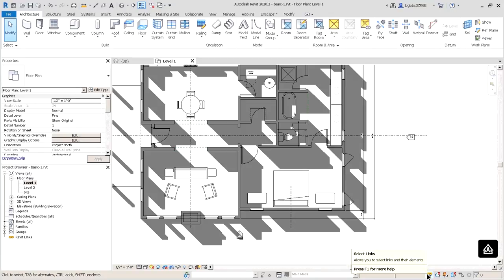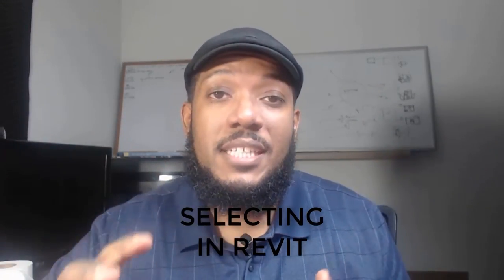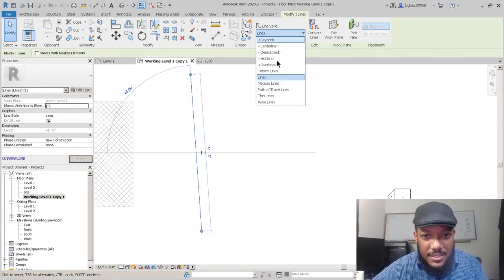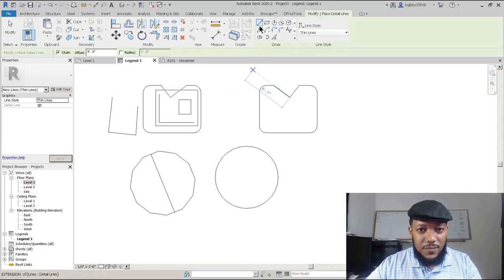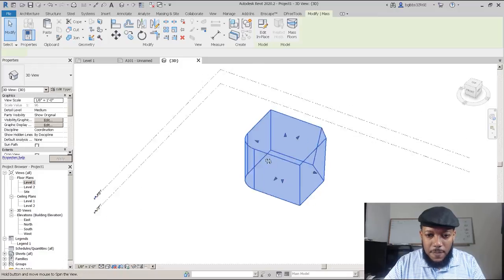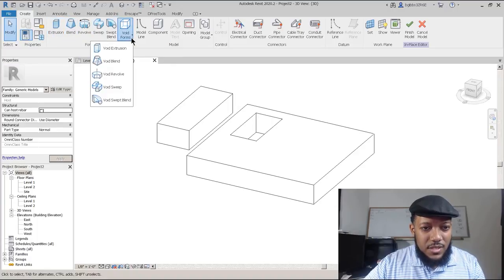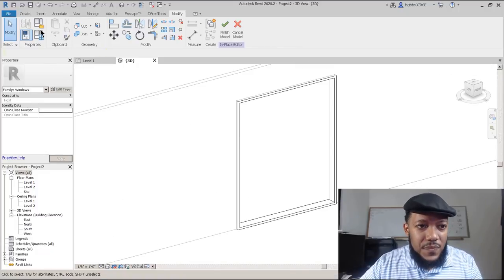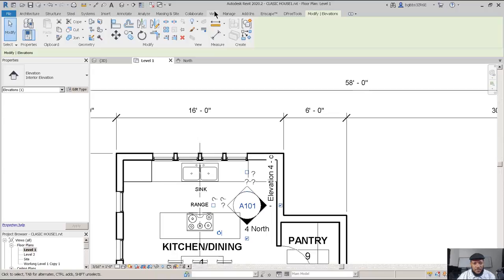Introduction To Revit | Complete Revit Guide | Part I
Introduction To Revit Part I

Learn the fundamentals of Revit in this tutorial part I. You will learn how to setup Revit, as well as the interface, how to model geometry and how to make and edit views and walkthroughs.

Course Resources:
Demo Model & Template (Introduction To Revit - Basic House) For Views Chapters

Course Chapters:
01:50 Installation
02:57 Starting Revit
03:37 Introduction To The Revit Interface
05:32 Important Revit Concepts
08:10 Intro To The Menu Ribbon
11:20 Common Shortcuts
17:10 The Annotate Ribbon
22:50 The Manage Ribbon
23:57 Other Ribbons
25:45 2D Geometry In Revit
28:02 Polygons
28:50 Curves & Circles
33:08 Pick Line Tool
34:06 2D Geometry Conclusion
34:56 In Place Masses
43:45 Introduction To In Place Masses
45:30 Extrusions & Voids
49:10 Sweeps
51:57 Blends
54:00 Revolves
56:23 Hosted Components
59:42 Generic Mass & Annotations
1:01:30 3D Geometry Conclusion
1:01:48 View Concepts In Revit
1:02:40 Introduction To Views In Revit
1:03:09 Elevation Views
1:08:20 Customizing Elevation Tags
1:10:19 Editing Elevation Views
1:12:58 Placing Views
1:14:24 Making 3D Views In Revit
1:18:48 Making Walkthroughs